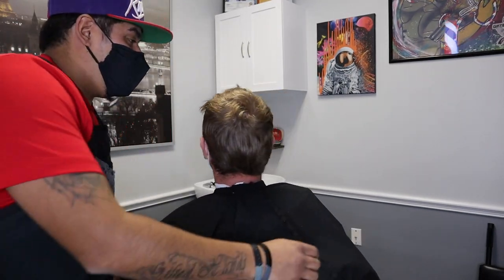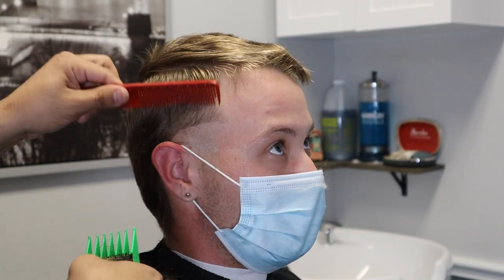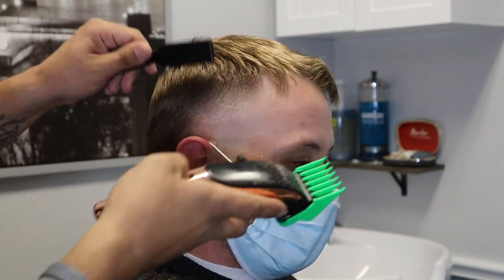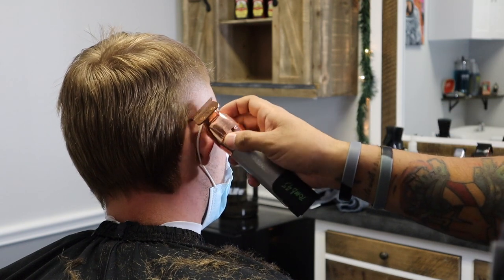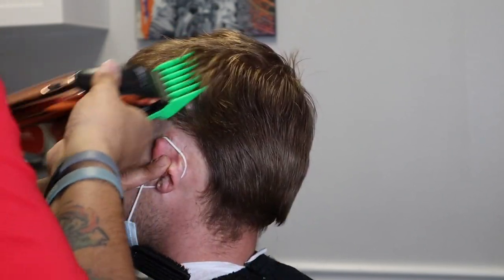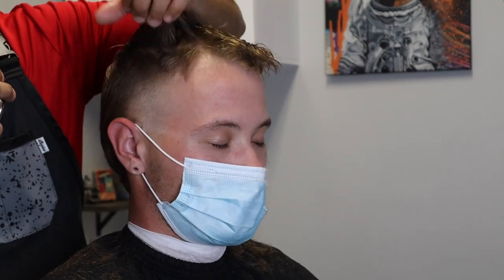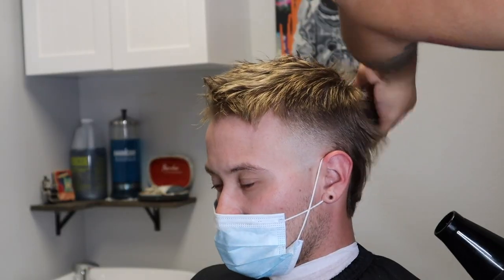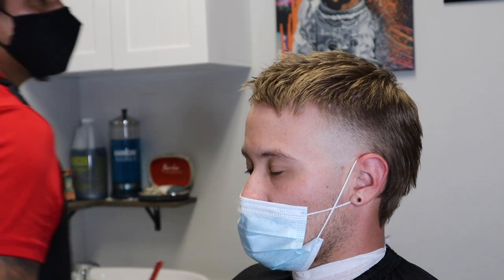How To Cut A Modern Mullet | HIGH TAPER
In this haircut tutorial we started the process for a mullet with doing some texture up top and a high taper on the sides. I how you enjoy this and gain some knowing How to do a high tapered mullet.

Things I Use For My Videos:
Blue Yeti Mic
Apple Mac Book Pro
Phillips Hue Lights
Canon M50
Editing Chair
GVM Photography Lighting